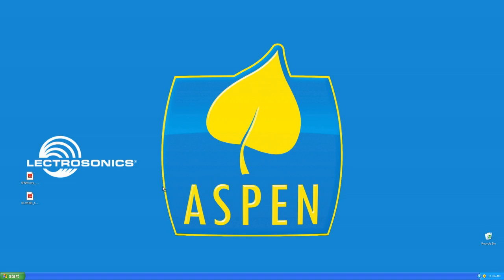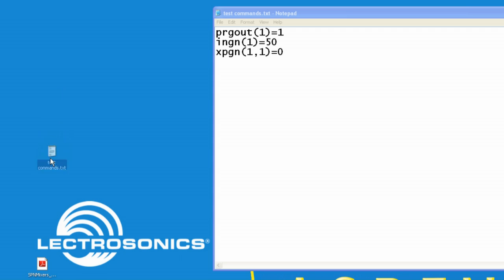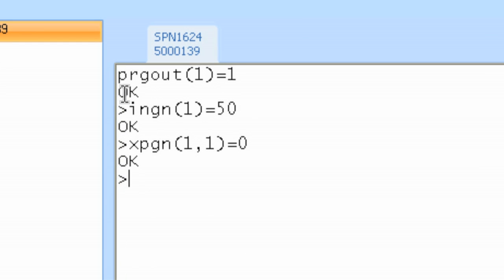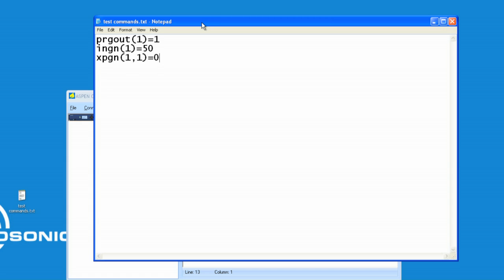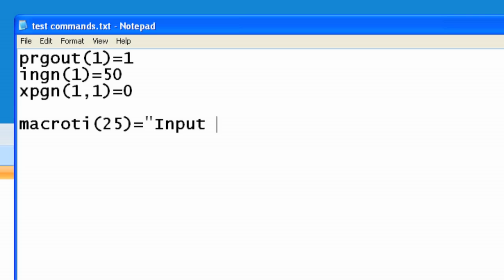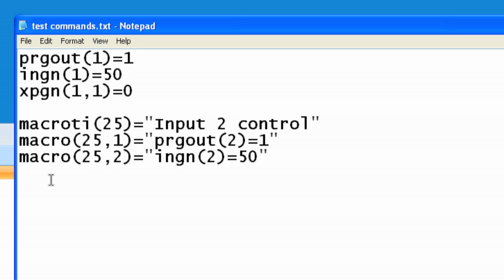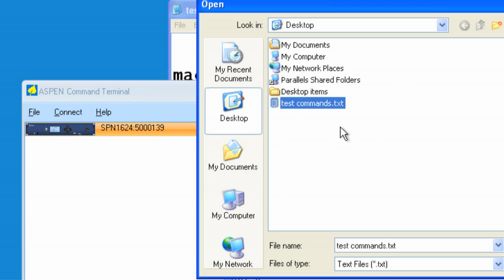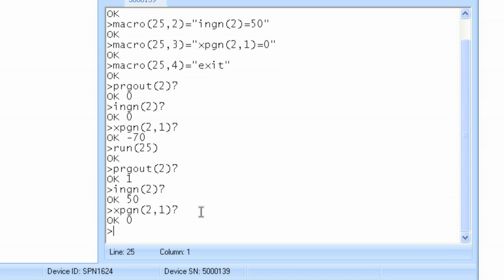Aspen Tutorial #9: Macro Programming part 4 for Lectrosonics Audio Processing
The Lectrosonics Aspen Series offers tremendous power and control for audio reinforcement and conferencing systems. This tutorial covers programming macros for control, part 4 of 6.